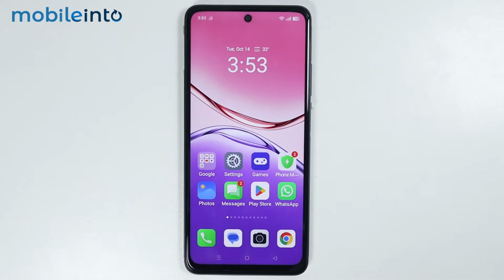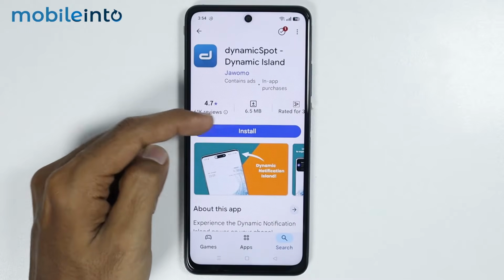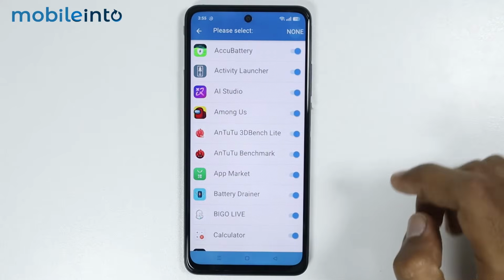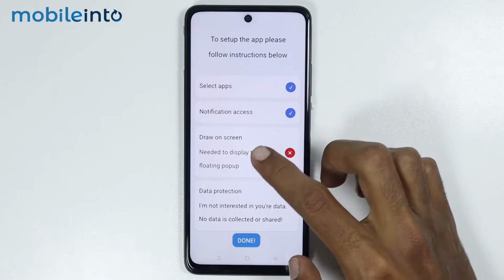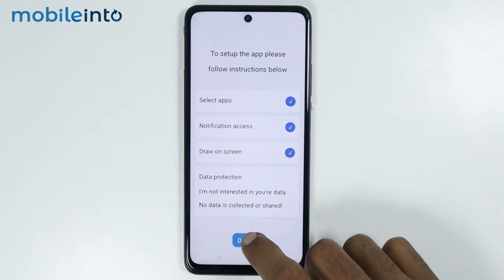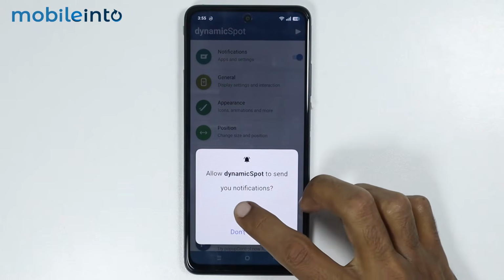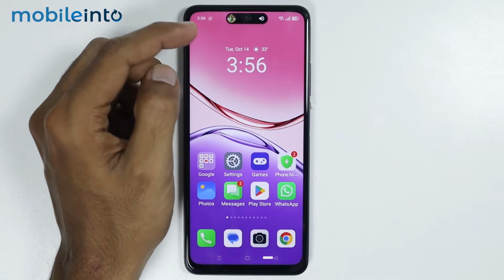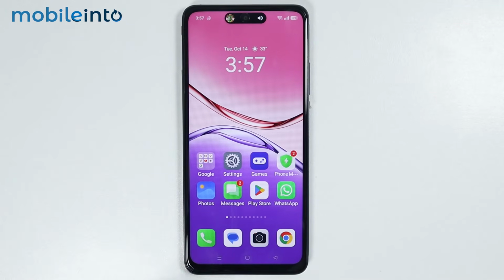How to Install Dynamic Island on ANY Oppo Phone - Dynamic Island Setting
In this video, we will learn how you can set up the dynamic island in the Oppo. If you want to install Dynamic Island or use Dynamic Island settings in Oppo, follow these steps.